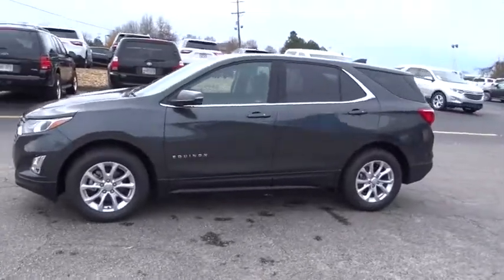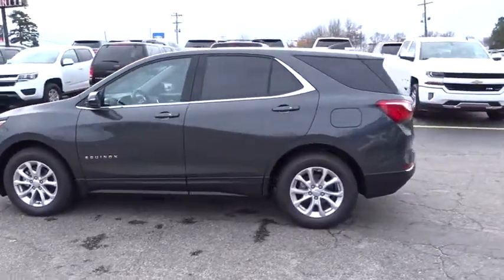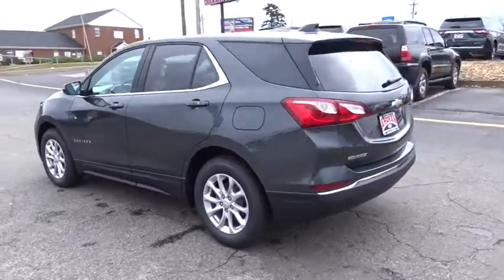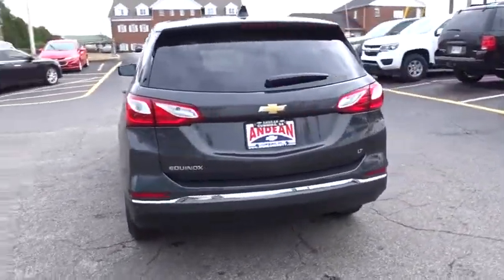2018 Chevrolet Equinox Cumming, Alpharetta, Canton, Dawsonville, Johns Creek, GA 180414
2018 Chevrolet Equinox LT - Stock#: 180414 - VIN#: 3GNAXJEV1JS547340

Andean Chevrolet
527 Atlanta Rd